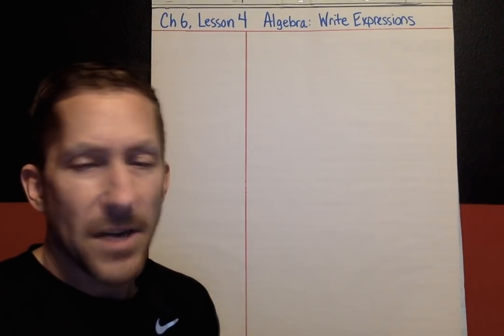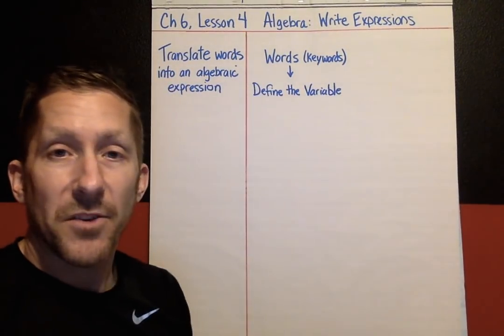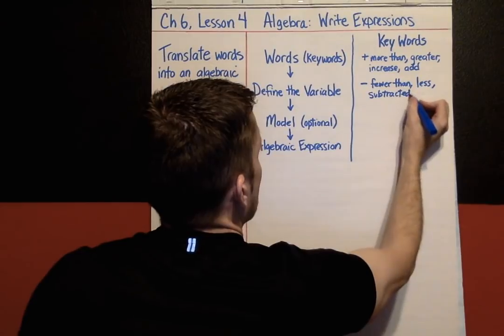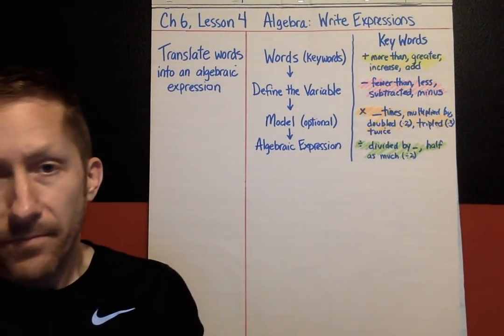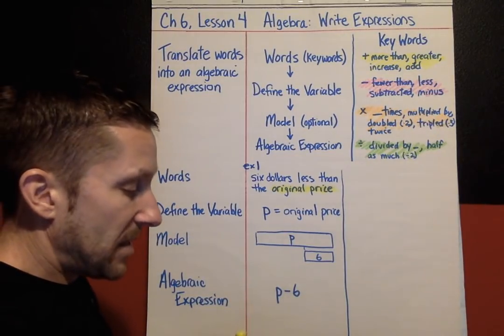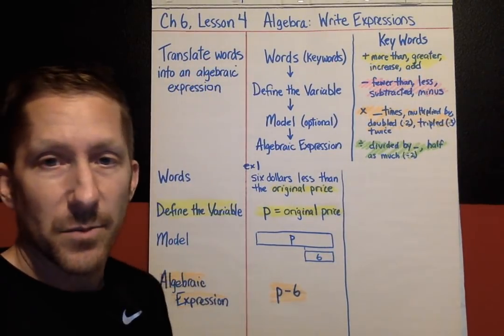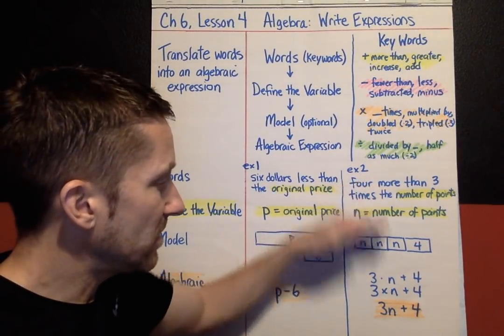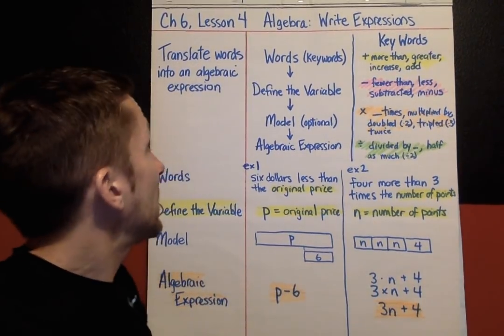Ch6, Lesson 4, Algebra: Write Expressions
This lesson explains how to write algebraic expressions from words.